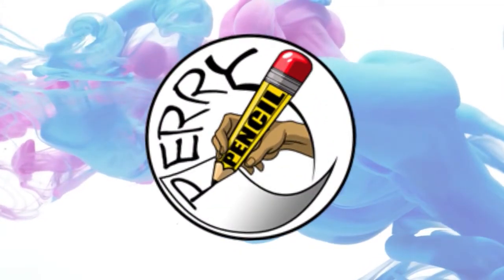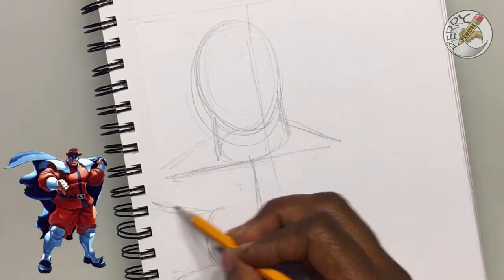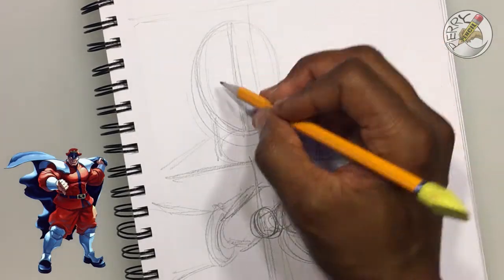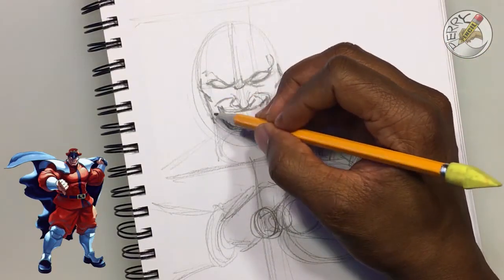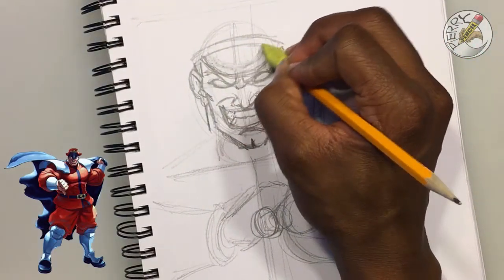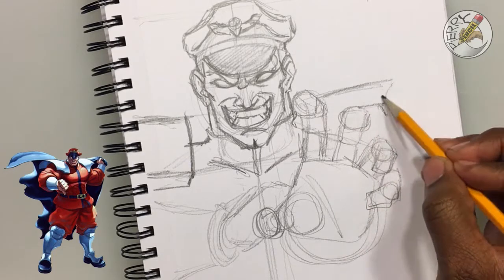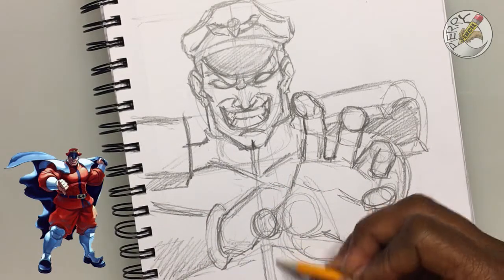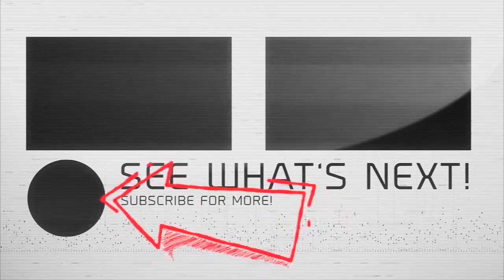How to Sketch M. Bison from Street Fighter II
This is a new category that shows you how I sketch Street Fighter Boss Major Bison. Perry Pencil does a comprehensive method that promises to deliver fast techniques to execute this sketch from start to finish.